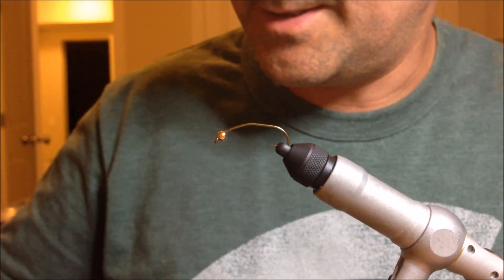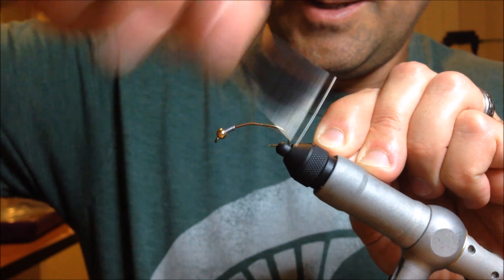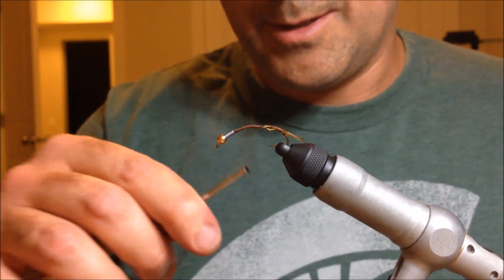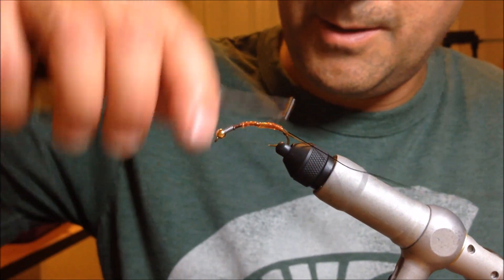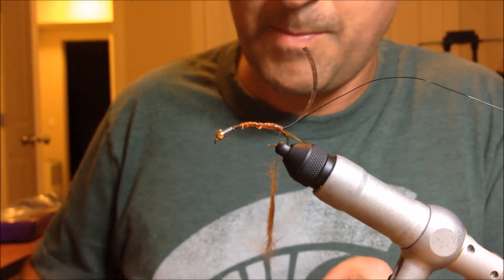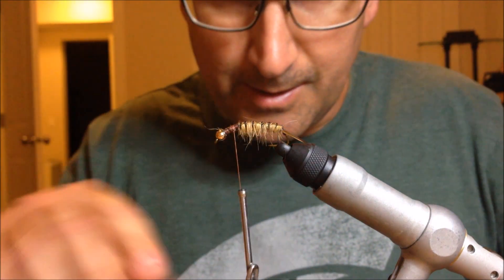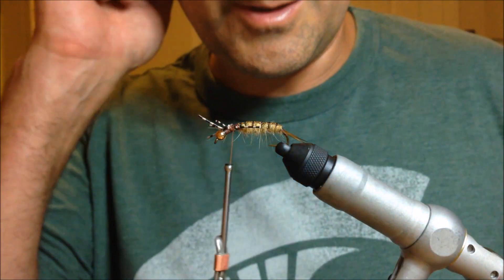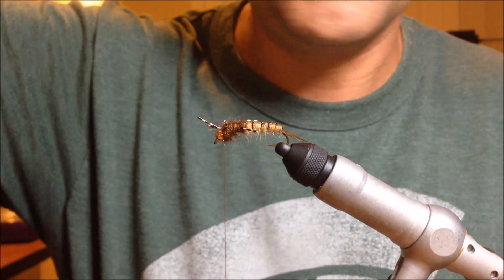Best Nymphs For Trout | MLF Never Fail Stonefly Nymph (Fly Tying)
Here it is...the star of many of my videos...The MLF "Never Fail" Stonefly Nymph.  Its a great nymph that catches all kinds of fish, from whitefish to bull Trout!
Hook: #8 Streamer/Limerick Hooke 3XH and 7XL
Thread: UTC 140 Olive Brown
Abdomen: Orange and Speckled Thin Skin
Ribbing: Black Medium Wire
Dubbing: Golden Stone (Abdomen) Brown Antron (Thorax)
Legs: Rubber Legs
Wing Case: Loon UV Clear Cure Finish (Thick)

Great Shop For Gear and Tying Materials!

My Euronymphing Rod (3wt 10ft)

My Dry-Fly Rod (5wt 8.5ft)

My Reels

My Streamer Rod (8wt 9ft)